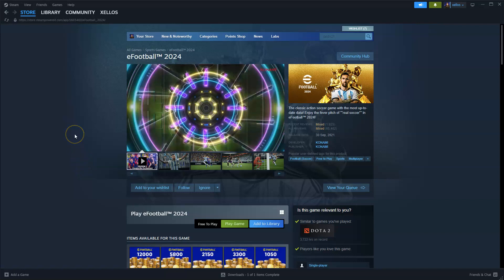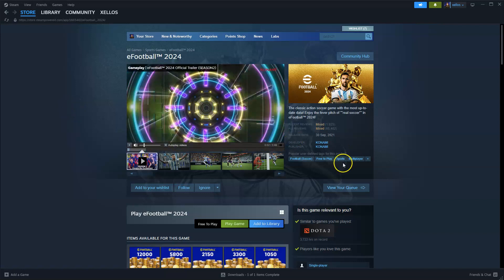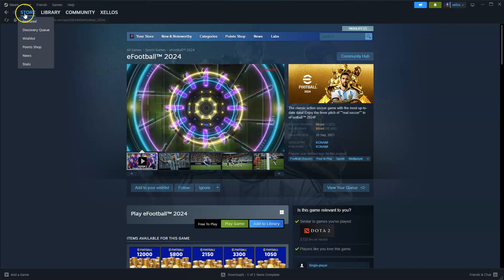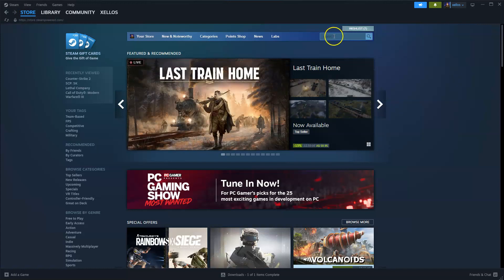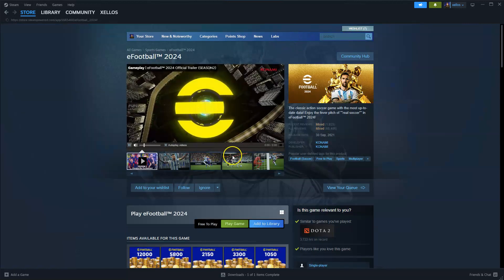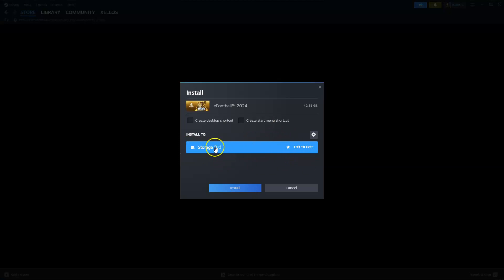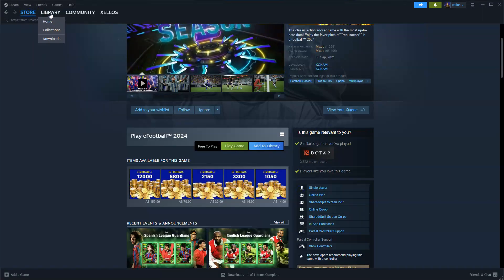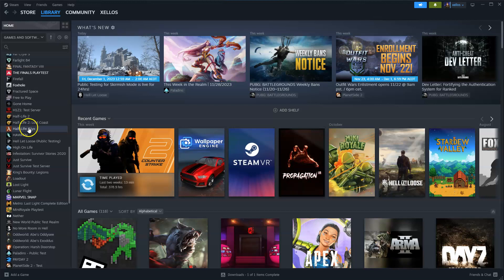How to Download And Install eFootball 2024 On PC/Laptop